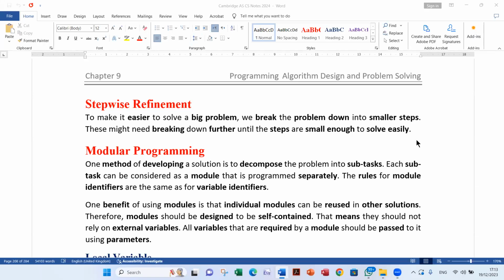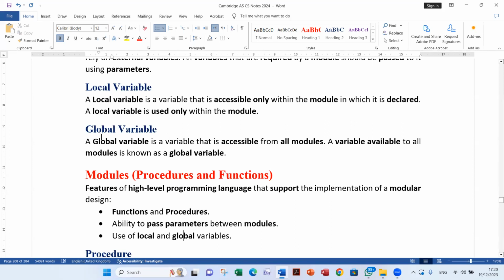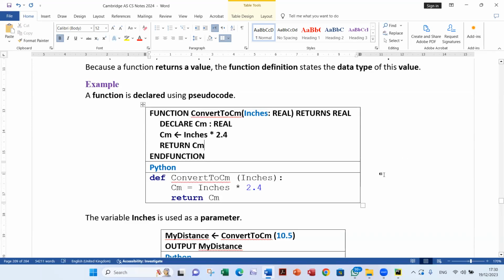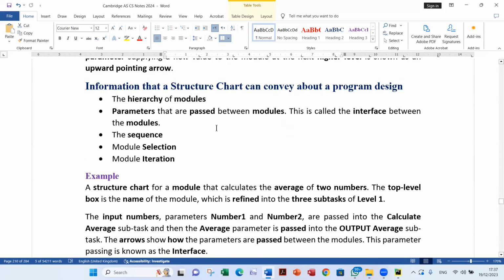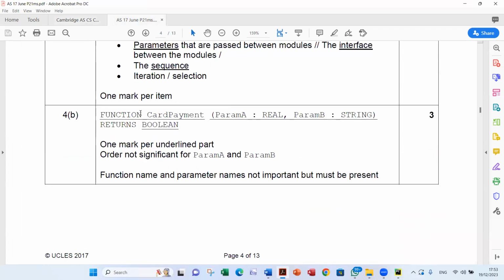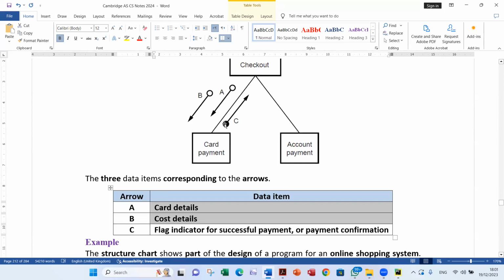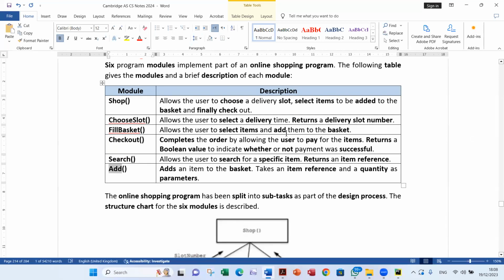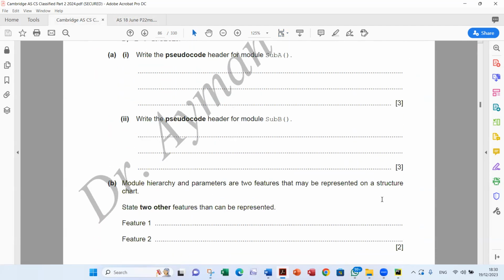Cambridge AS Computer Science in English Chapter 9 Algorithm Design and Problem Solving Part 6 Struc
Cambridge AS Computer Science in English Chapter 9 Algorithm Design and Problem Solving Part 6 Structure Charts